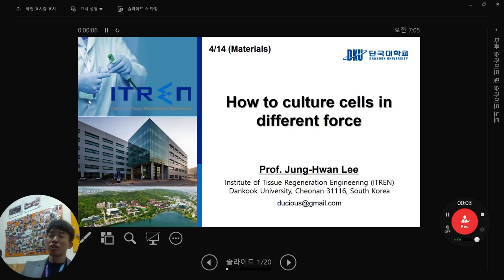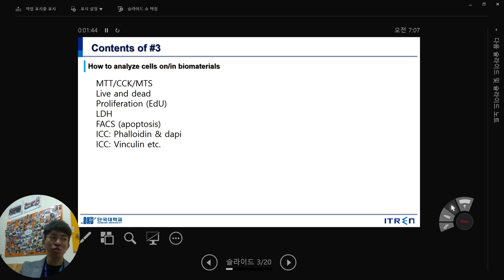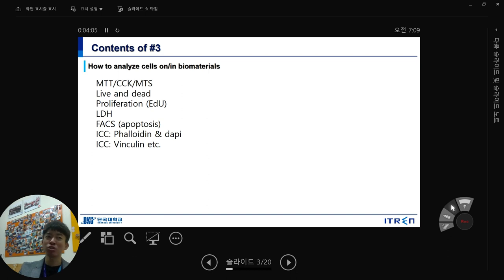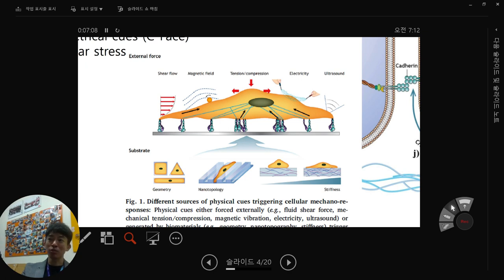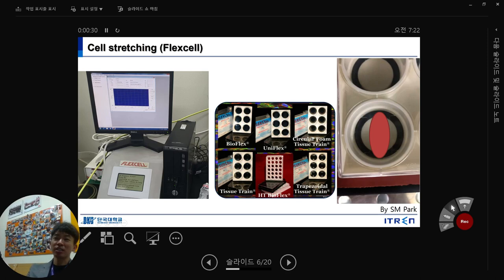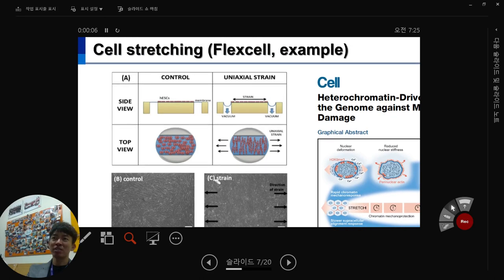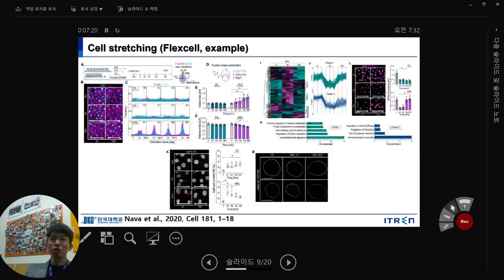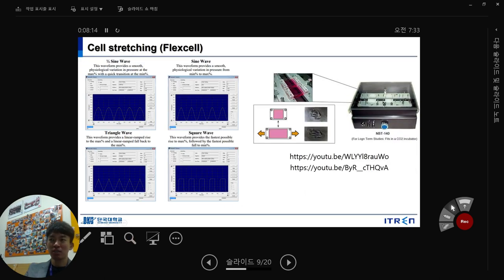ITREN 2020 2nd semester lecture4 BME how to induce external force to cells